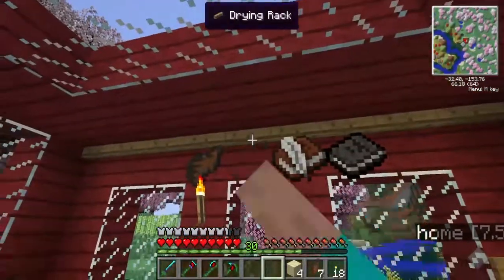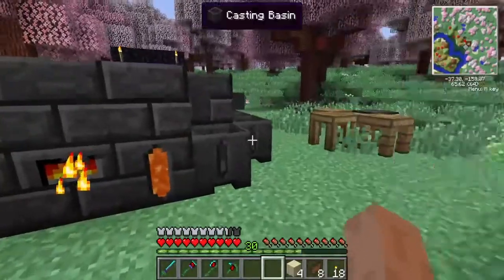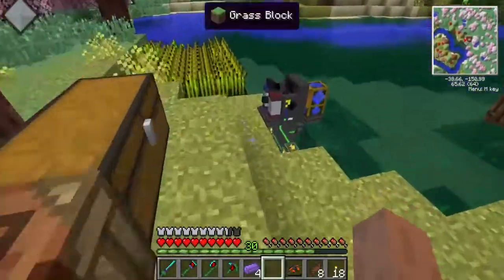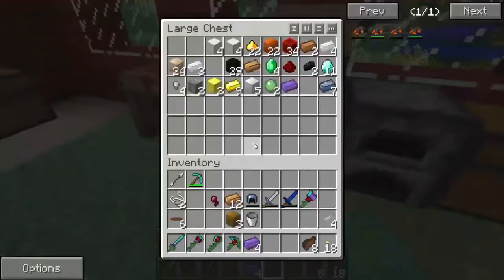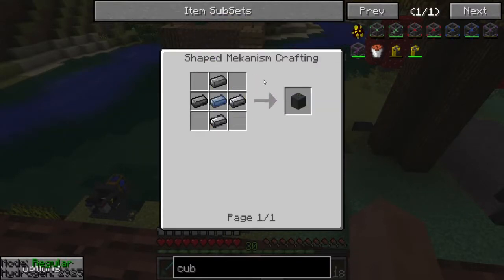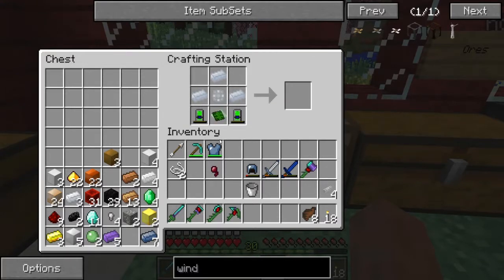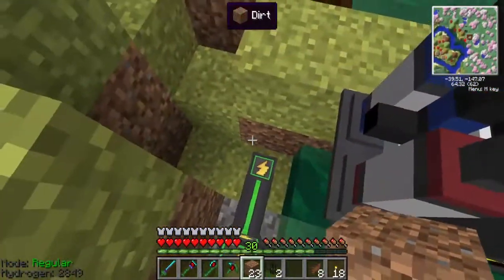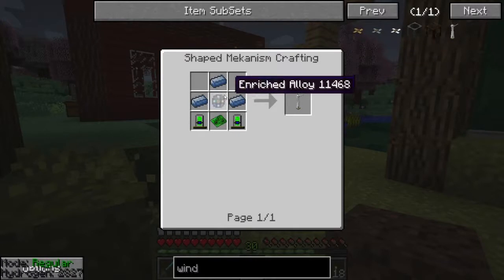Silverlance in Space - Minecraft Moonquest - Part 4 - Jetpacks and Windmills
Today i look at making an enhanced Jetpack to help me fly around Minecraftia and very likely die really quickly.

Don't forget Sunday is Minecraft, Tuesday's is my Completes series and Thursday's is my Showcase series. I've just started streaming too on the last Monday of the month.

Big thanks for the music by Bensounds, look him up